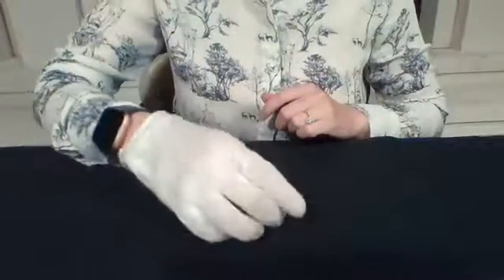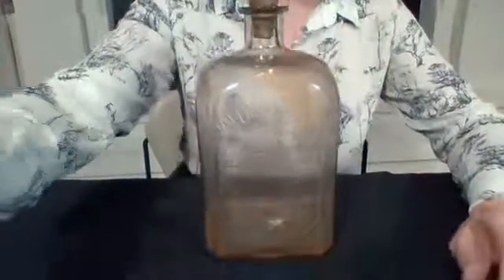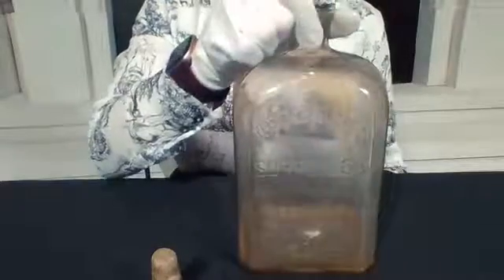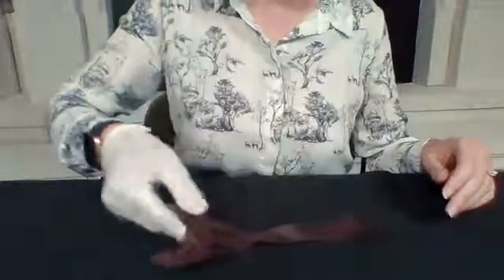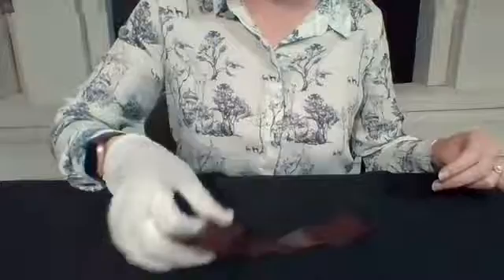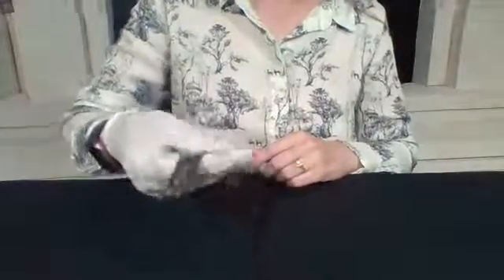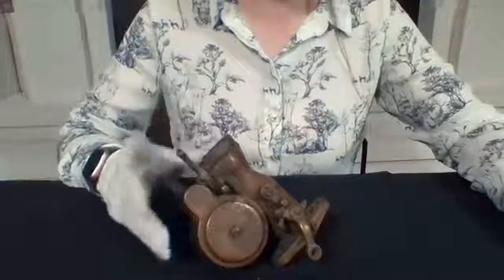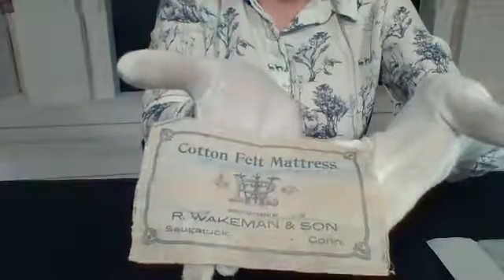Tuesday Treasure: Era of Machines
Take a step back in time to when Westport’s river banks were lined with factories, and industry was growing as rapidly as the train lines. See collections objects from factories in town like the Saugatuck Button Factory, and Embalmers Supply Company. Hear how the Kemper Tannery on the site of what is today, Westport Country Playhouse, used to employ men and women in the leather trade and get a close-up view of the other items that were manufactured in Westport.